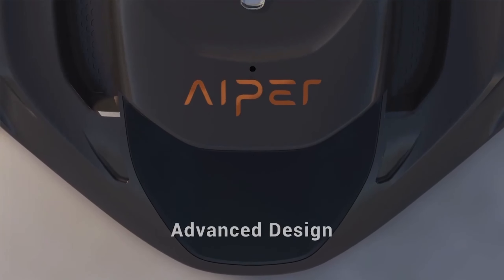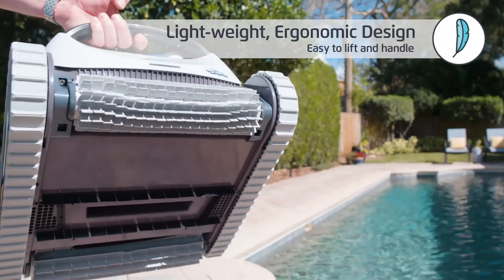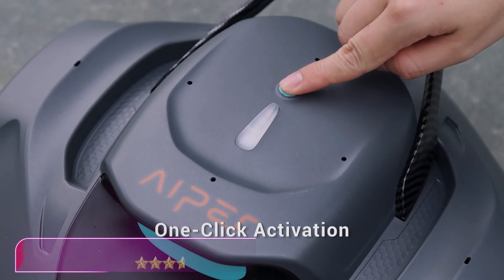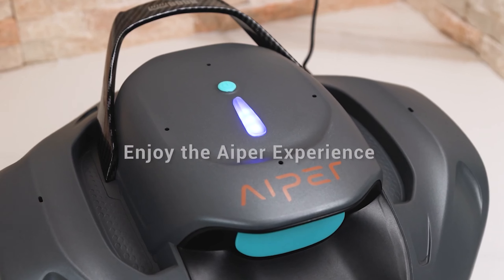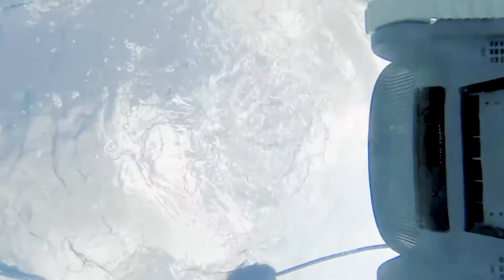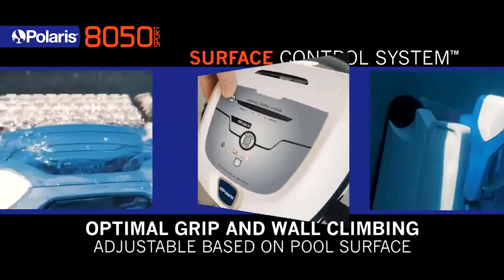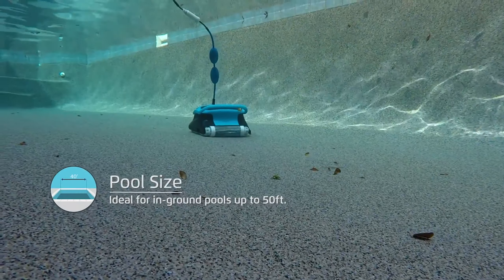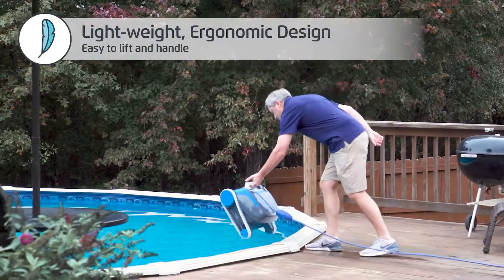The Best Robot Pool Cleaners That You Can Buy On Amazon 2024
Dolphin Explorer E50
Aiper Seagull Se
Dolphin Escape Robotic Pool Cleaner
Polaris Sport Robotic Pool Cleaner
Dolphin Nautilus